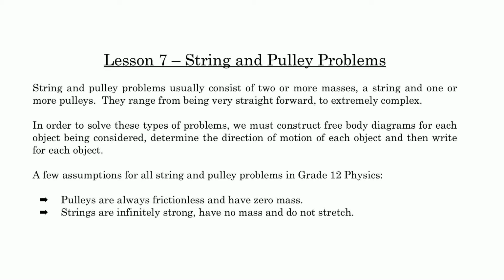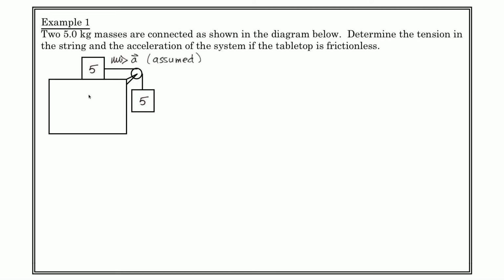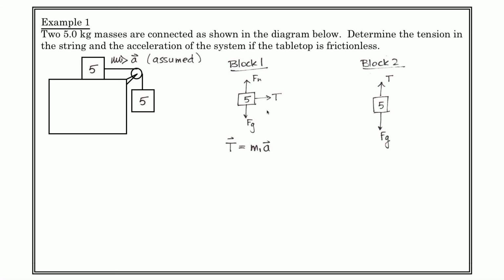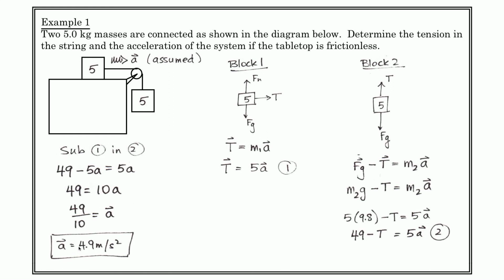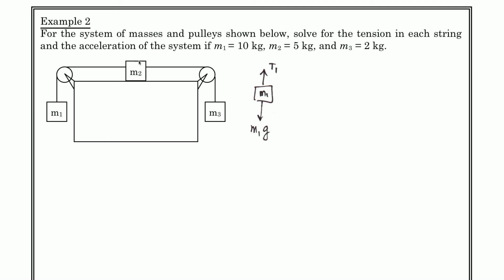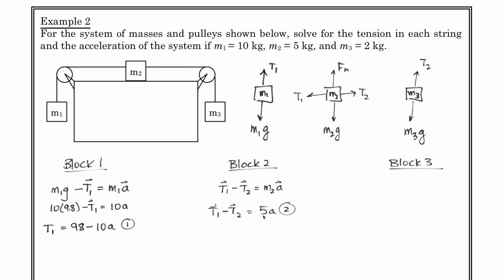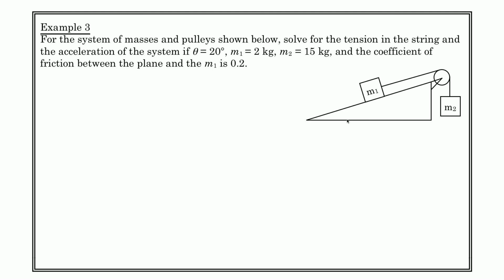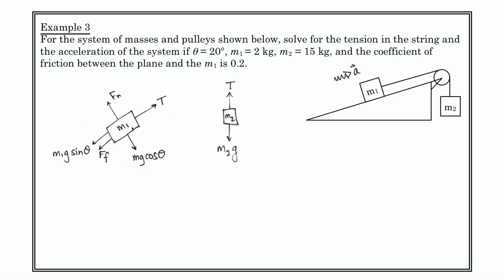SPH4U - Mechanics - String and Pulley Problems